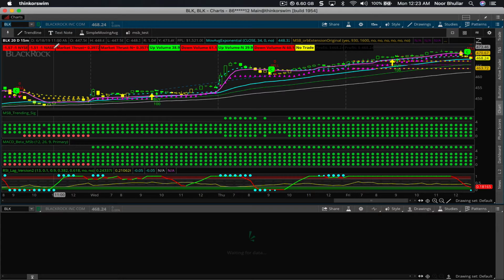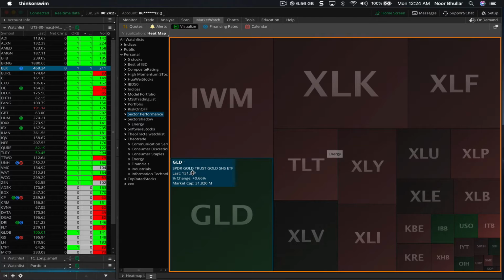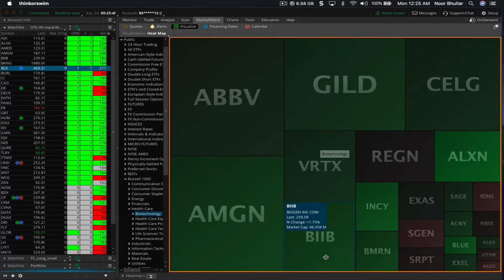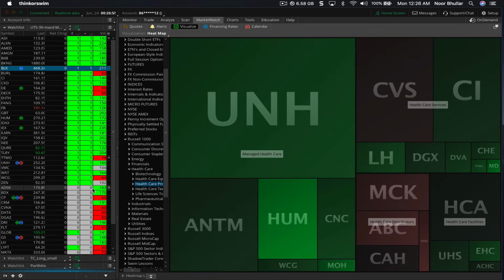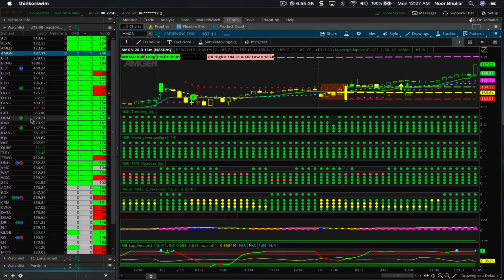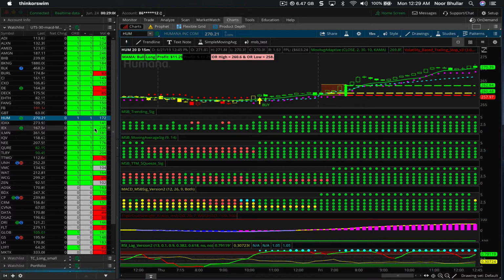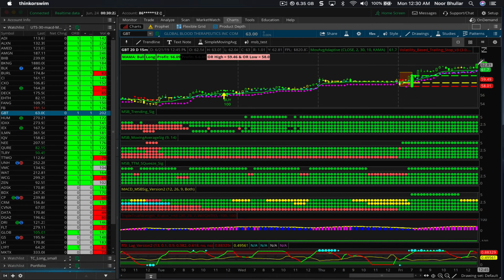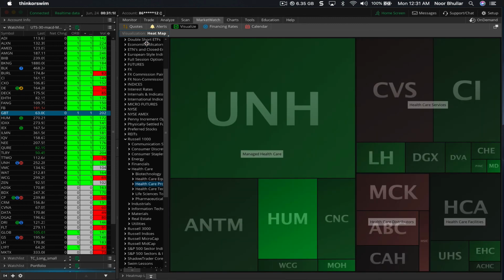Stock Selection for Day Trades using Ultimate Trading Strategy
This video provides a mechanism for selecting stocks that are poised to move during the  day based on market conditions and sector that are outperforming